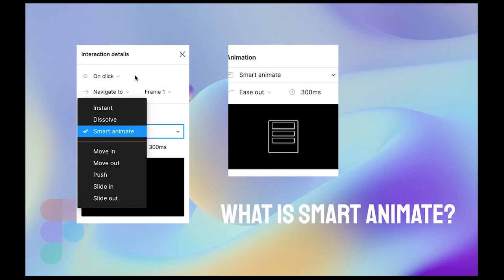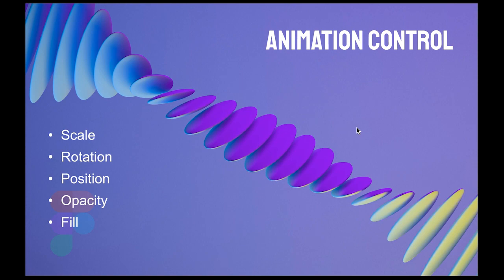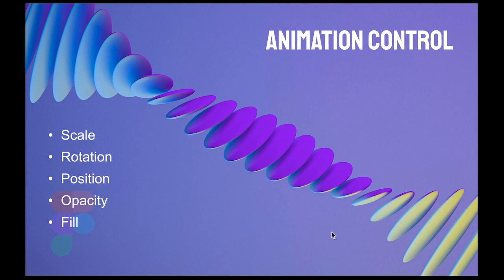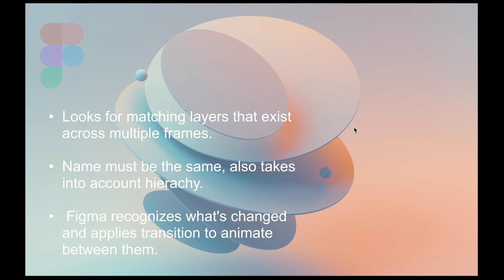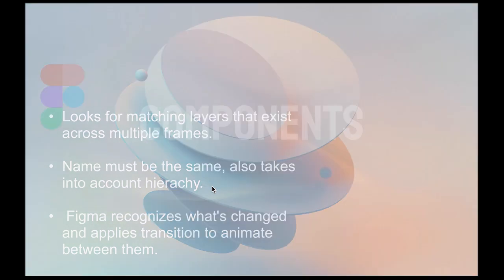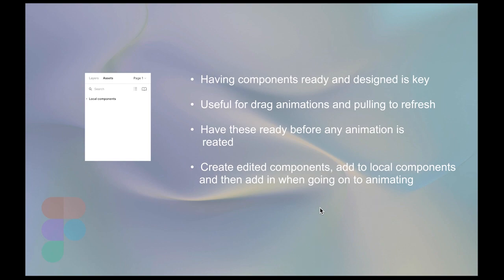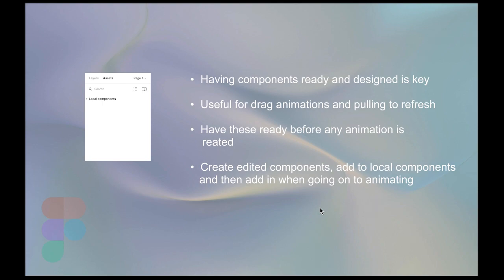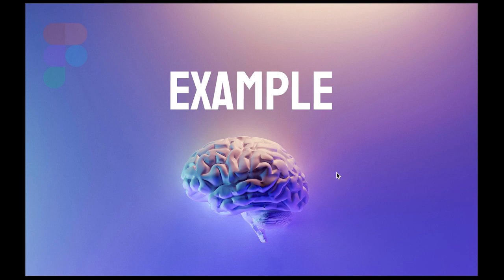Figma Smart Animate MMD 2nd Semester Deep Dive